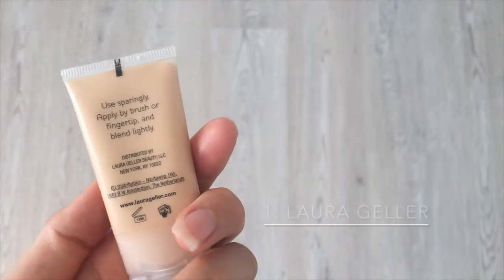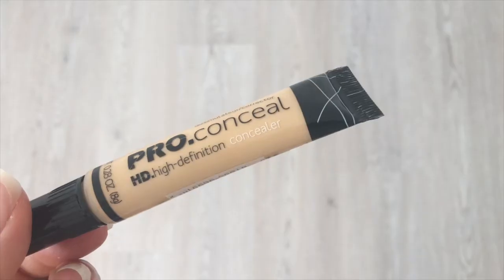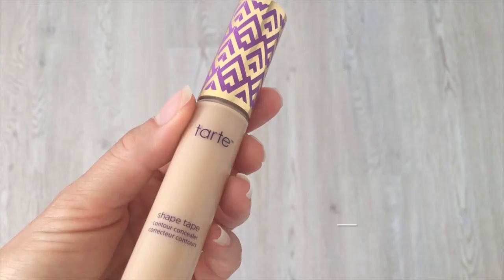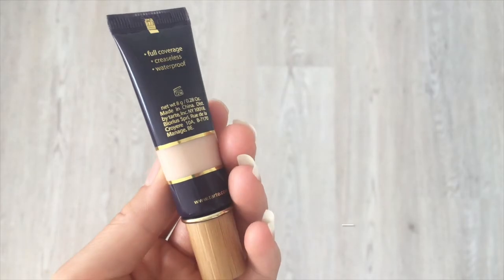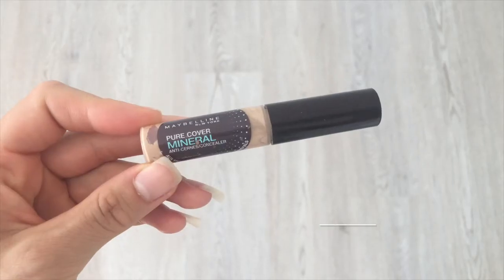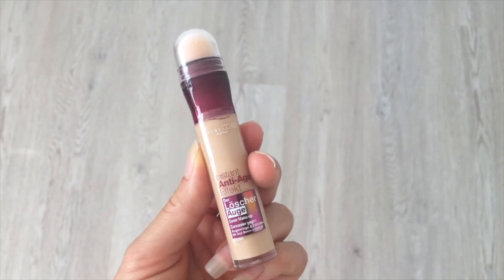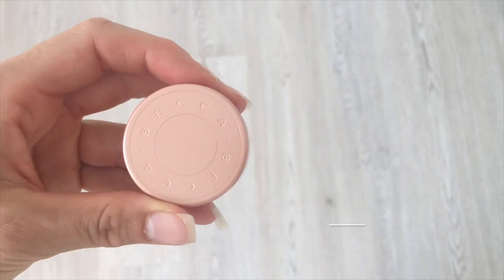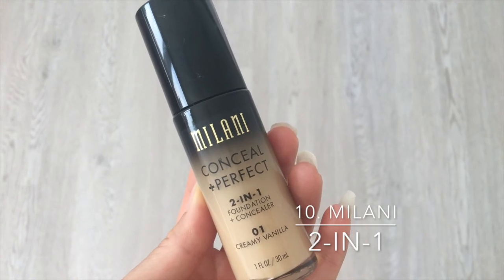THE 10 BEST CONCEALERS EVER / Inlakesh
Products mentioned:

Laura Geller / The Real Deal Concealer
L.A.GIrl / Pro Conceal
Popfeel / High Definition Concealer
Maybelline / Pure Cover Mineral Concealer
Milani / Conceal+Percet 2-in-1 Foundation+Concealer